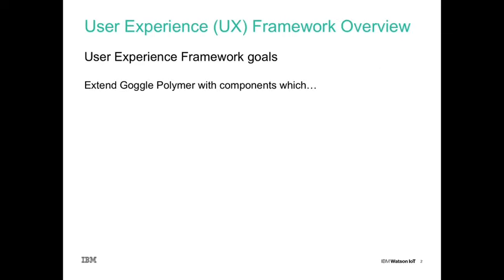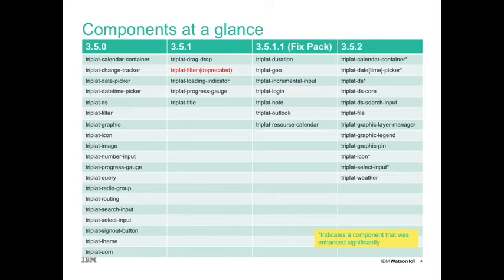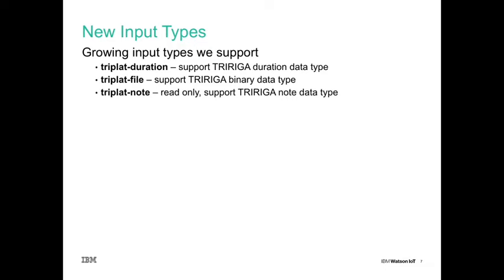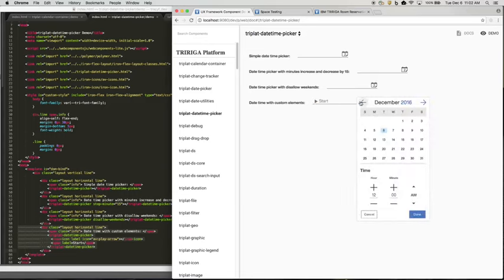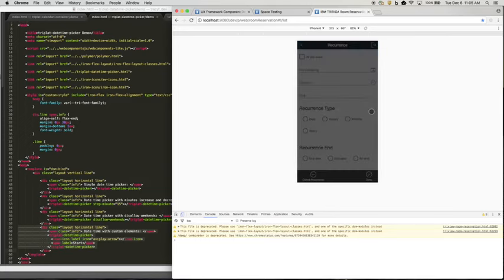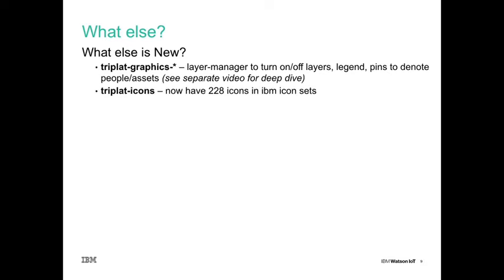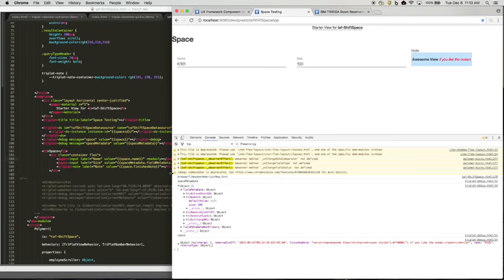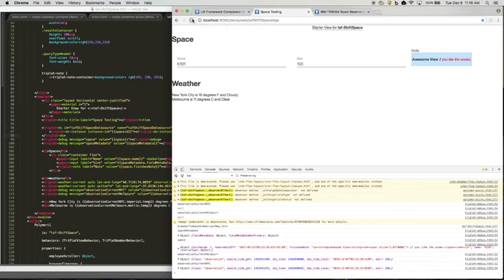IBM TRIRIGA UX Framework - 3.5.2 Overview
Tracy Fletcher, TRIRIGA Software Engineer, presents an overview of the 3.5.2 UX Framework.

0:00 Introduction
0:10 UX Framework Overview & Goals
1:47 Enhancements Overview
3:26 Components at a Glance
4:26 Building Blocks at a Glance
5:03 Improving Styling and UI
6:34 New Input Types
7:11 *DEMO*
14:49 Improved Data Transfer
16:00 What Else Is New?
18:20 *DEMO*
23:58 Reference Materials
24:51 End